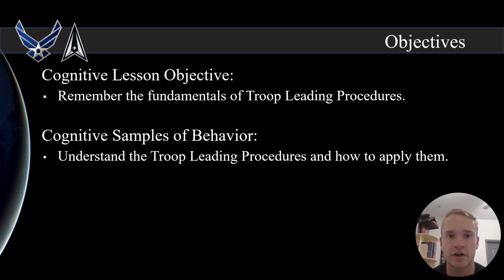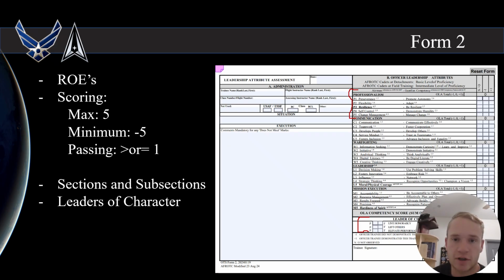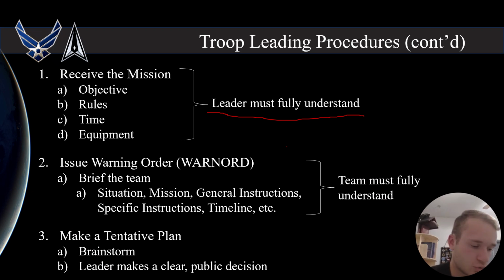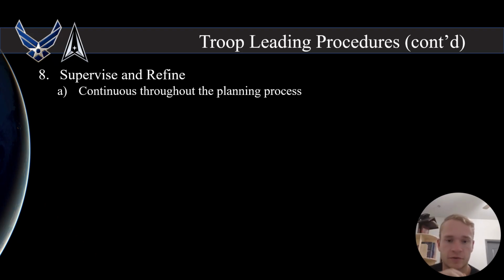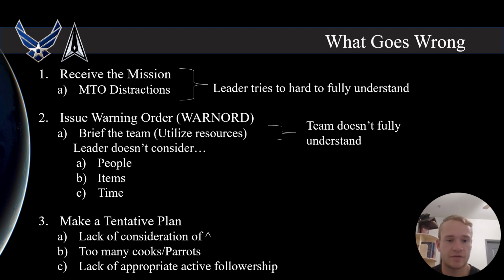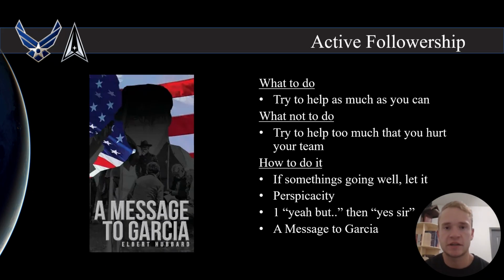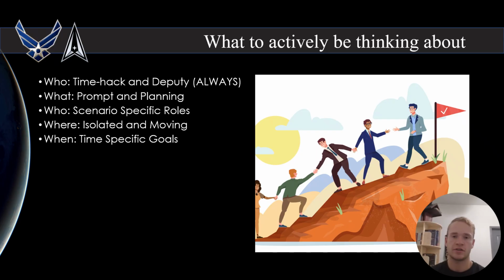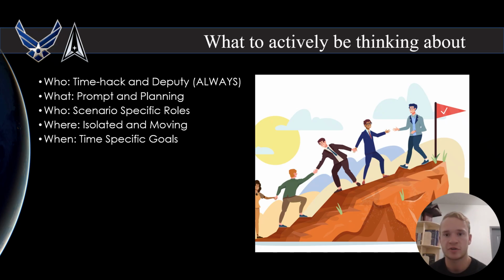C/Carrolls TLP Briefing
While less concise than my initial briefing, this video serves a substitute for those who could not attend.